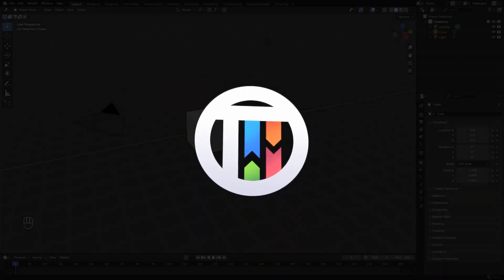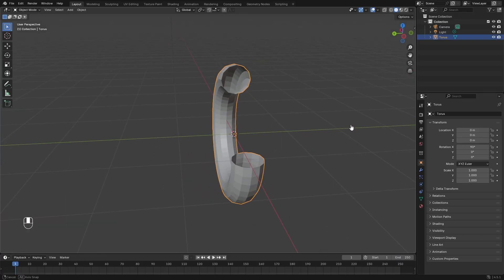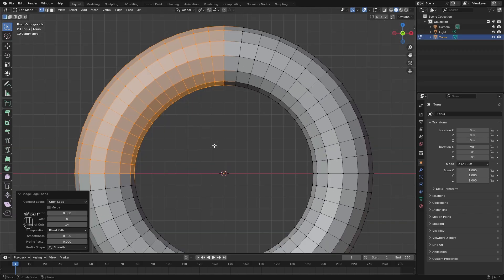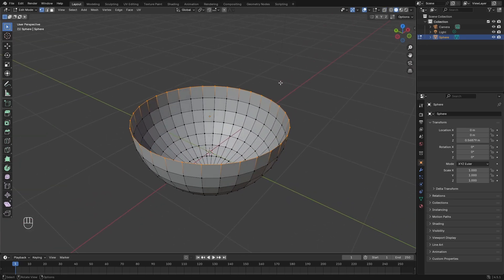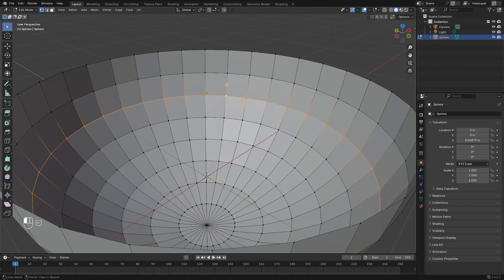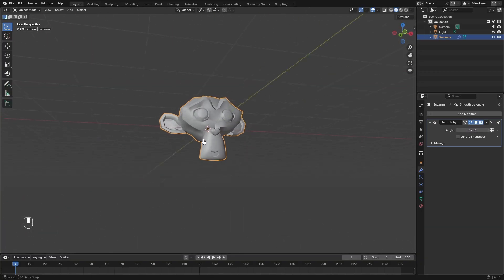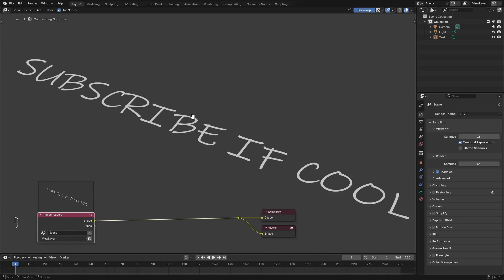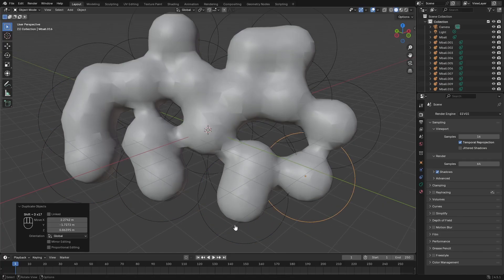Helpful Blender Tips for Beginners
Today, I share 4 different Blender tips for beginners or potentially veterans that weren't aware you could do some of these things! I hope this makes your workflow much quicker and easier when modeling, creating Blender animations or sculpting in Blender!

My name's Kai and I create short, simple tutorials to help you create your own art.